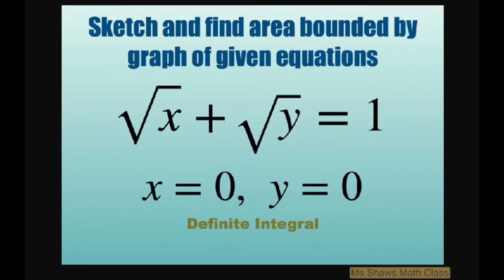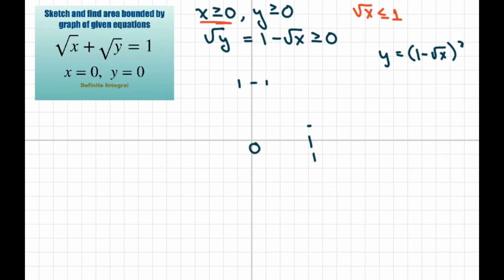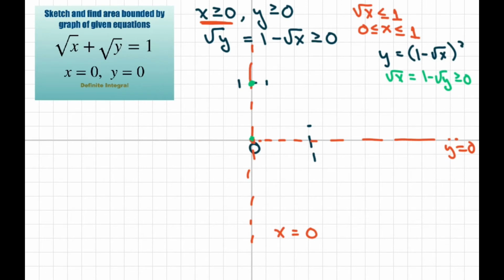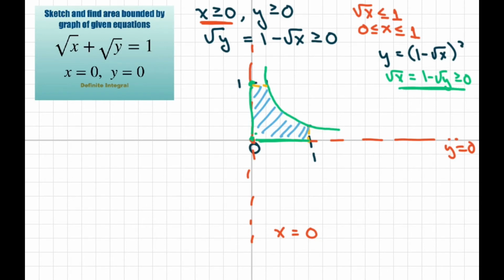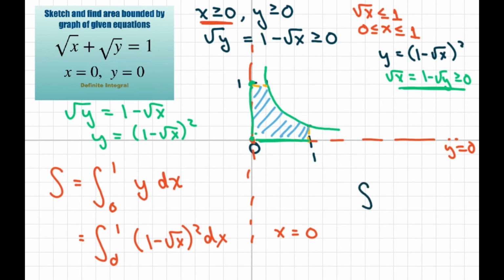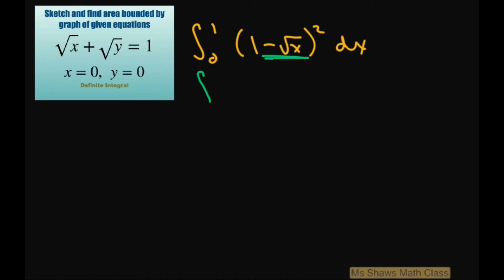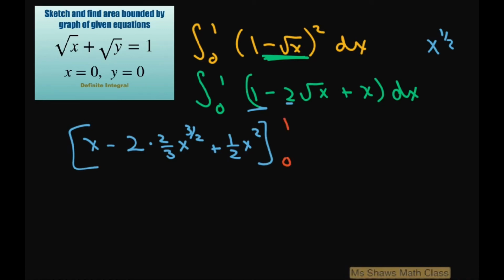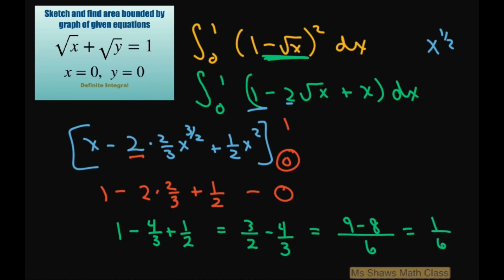Sketch and find area bounded by region of graph sqrt(x) + sqrt(y) =1 and x = 0 and y = 0